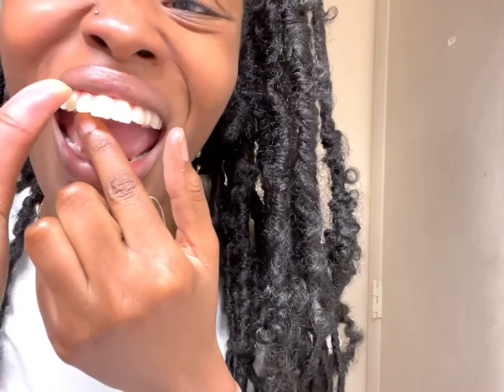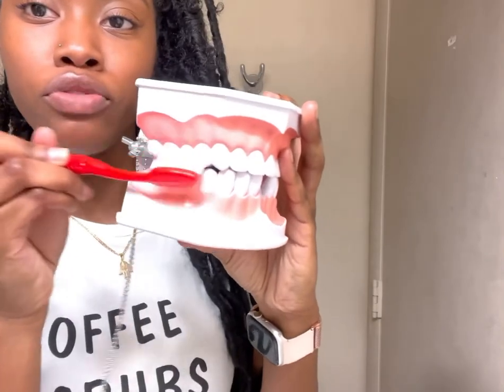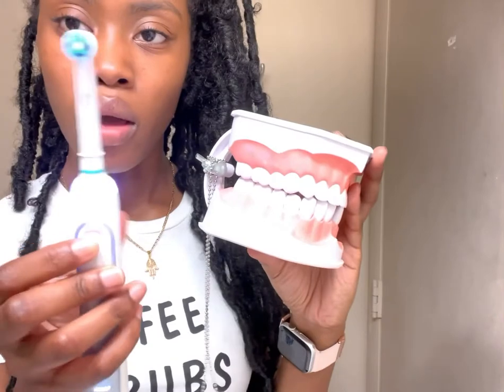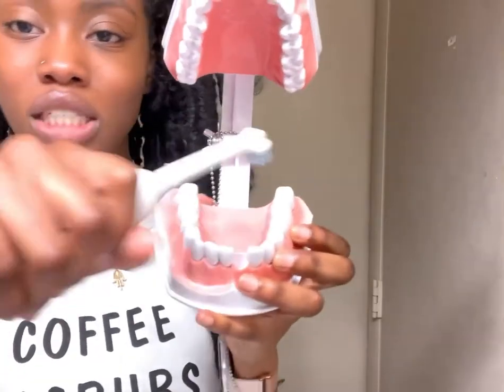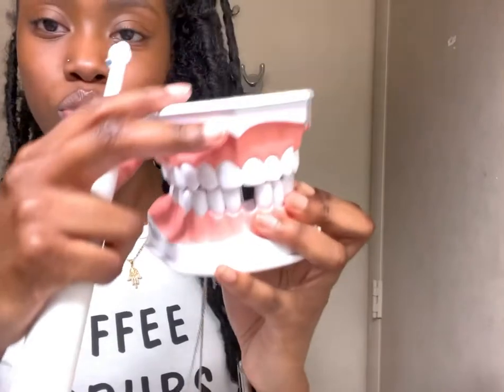Sound Oral Health Care Regimen By Ashleigh McAfee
ENGL 115 public speaking